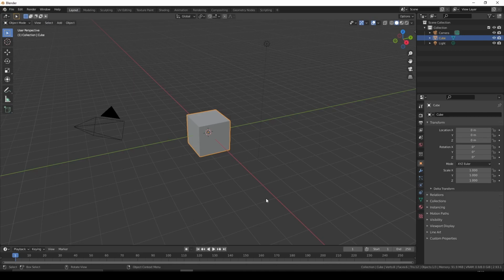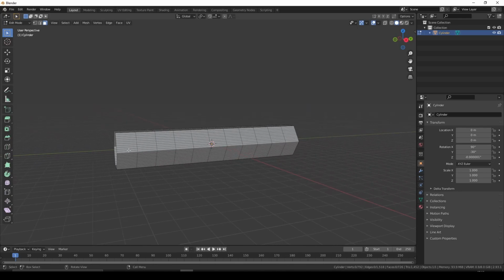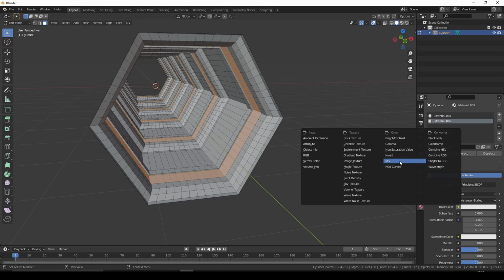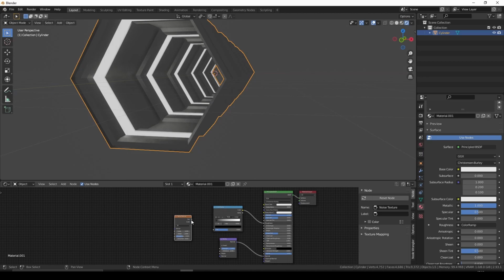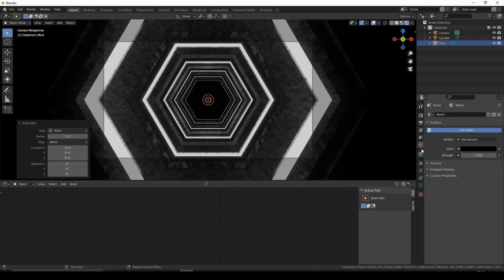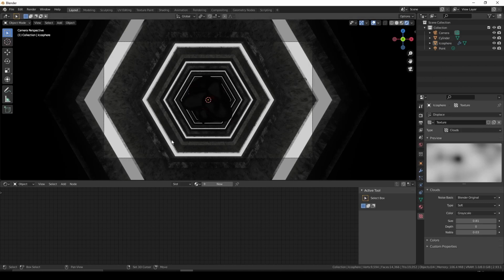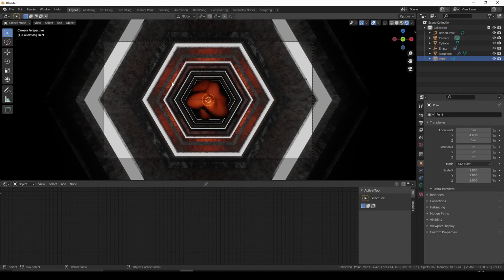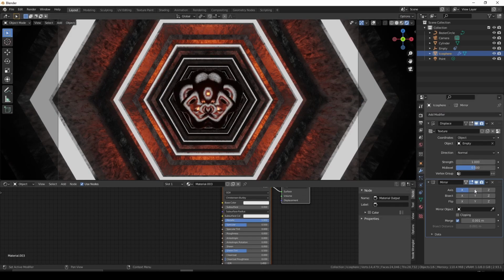SUPER COOL Animation in (blender 2.93 EEVEE) part 1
In this two part Tutorial I am going to Show you how to Create a sci fi animation using a few modifiers, enjoy

Jgdnetwork